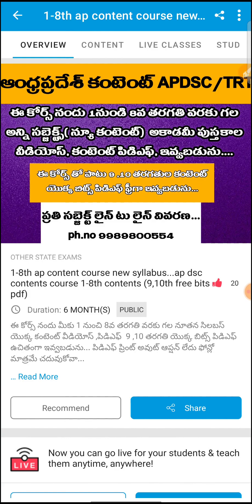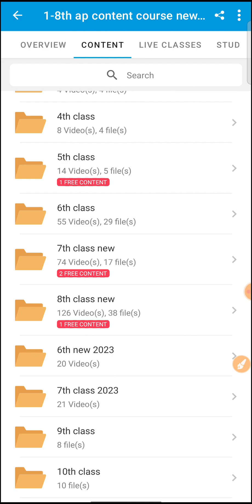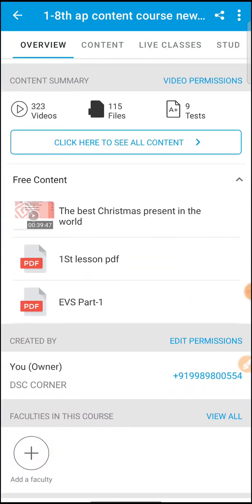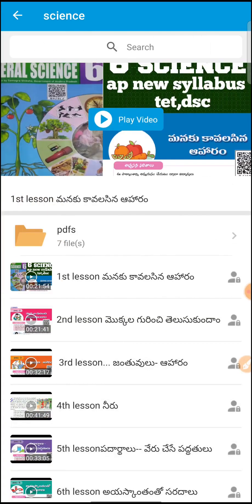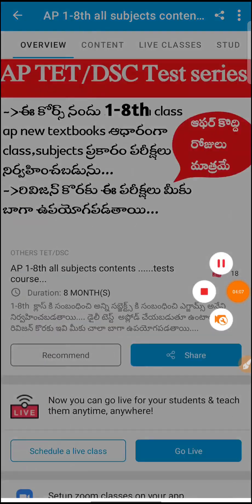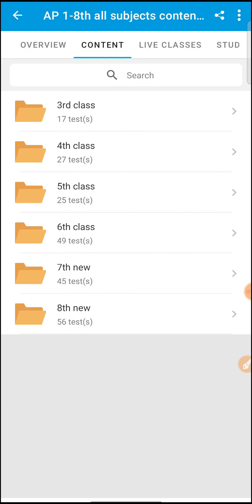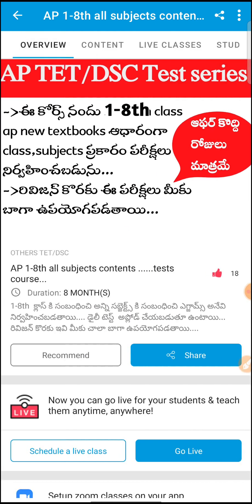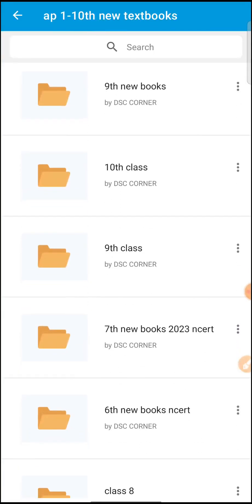ఈరోజు డీఎస్సీ పై తొలి సంతకం..తక్కువ టైంలో సిలబస్ కంప్లీట్ చేయండి ఇలా..download 1-10th textbooks free